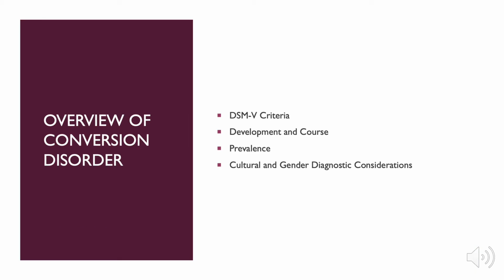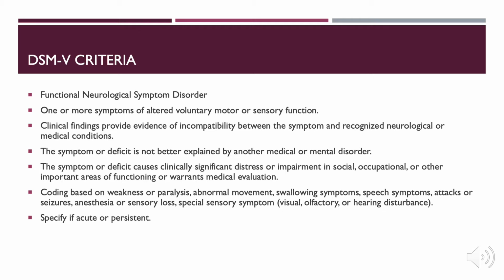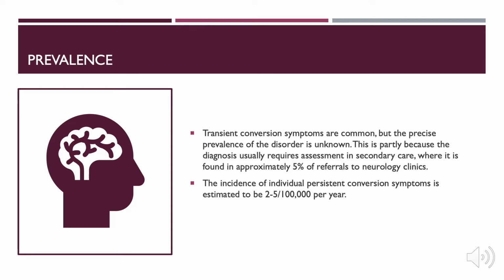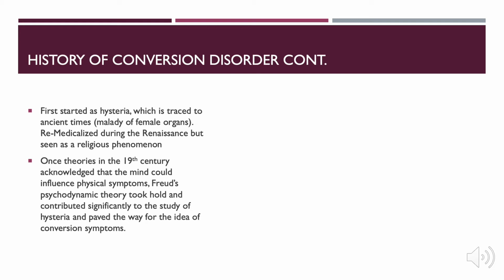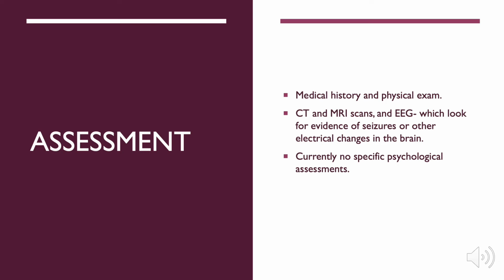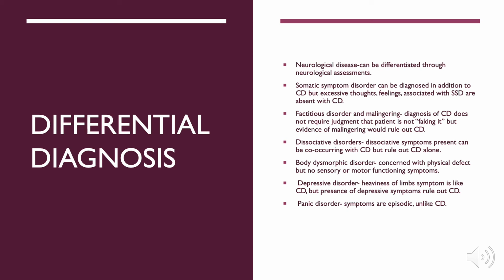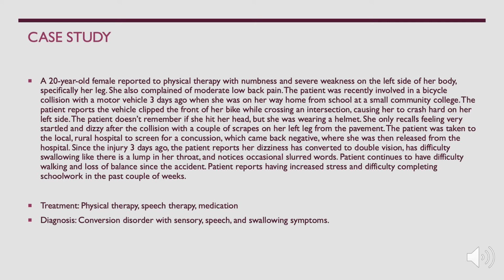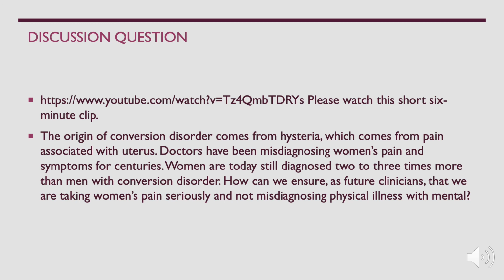Conversion Disorder Presentation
PSY 745 Conversion Disorder Presentation by Rebecca Andes